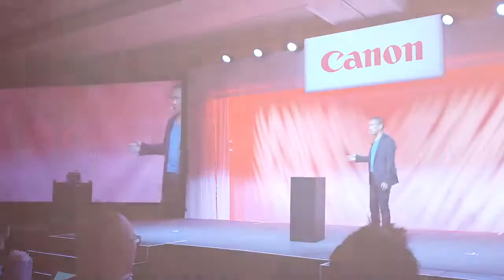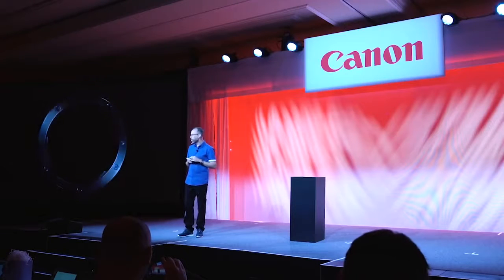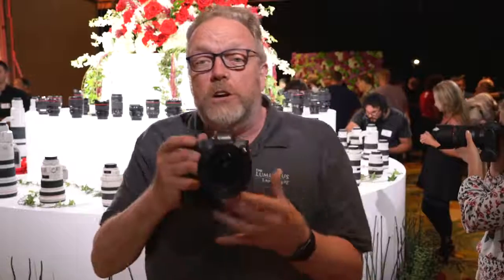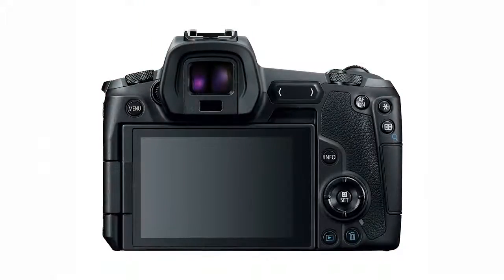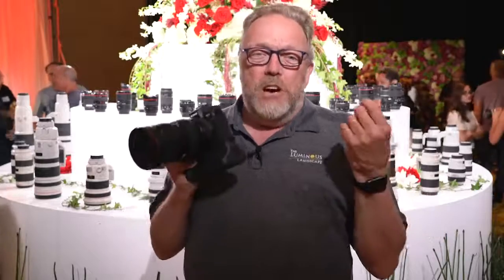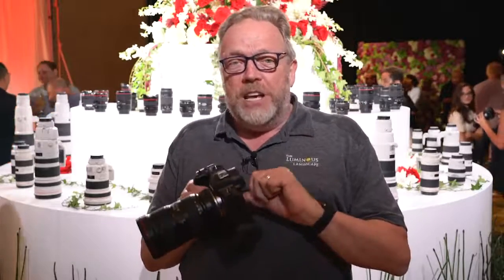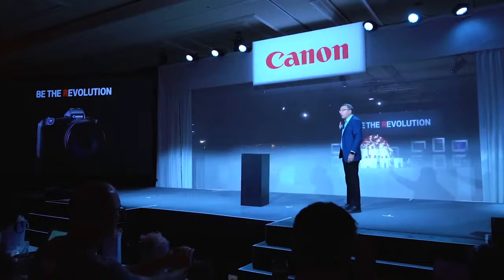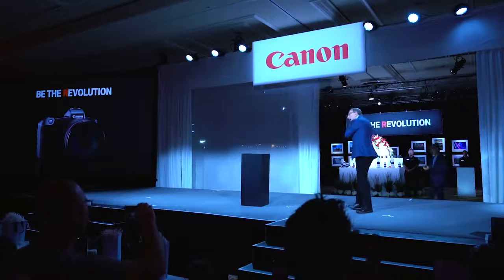Canon EOS R Full Frame Mirrorless Camera System UNVEILED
Canon introduces the EOS R full-frame mirrorless camera system in Maui and we had the opportunity to witness the unveiling. Over the next several days we will be testing and working with the camera and we will post more videos on some of the new features and our early thoughts on the system. At first glance, this appears to be an exciting system with great potential and customization.

Along with the introduction of the camera Canon also unveiled four native lenses.

RF 28–70mm F2 L USM
Consistent f/2 Brightness
throughout Zoom Range

The RF 28–70mm F2 L USM features
a maximum aperture of f/2, offering
unparalleled performance throughout
its zoom range. With L series optics, it
offers the flexibility and performance
of a handful of fixed focal length lenses,
delivering superlative performance from

RF 24–105mm F4 L IS USM
Smooth and Quiet NANO USM
The RF 24–105mm F4 L IS USM is
versatile with its broad zoom range and
constant f/4 maximum aperture. It’s
the first L series lens to feature Canon’s
fast and speedy NANO USM, making
it ideal for landscapes, portraits and
much more.

28–70mm.
RF 50mm F1.2 L USM
Bright and Sharp f/1.2 Aperture
The RF 50mm F1.2 L USM lens delivers
gorgeous images in a large variety of
situations. Designed specifically for
the EOS R system, its f/1.2 aperture
means amazing performance in low light
and gorgeous, detailed images with
evocative background blur.
RF 35mm F1.8 Macro IS STM
0.5x Magnification Ratio
Compact, lightweight and easy to
carry, the RF 35mm F1.8 Macro IS
STM lens offers amazing versatility in
a wide-angle macro lens. It has a 0.5x
magnification ratio and a close focusing
distance of 0.56 ft./0.71m for excellent
macro photography.

For a more in-depth look at the Canon EOS R